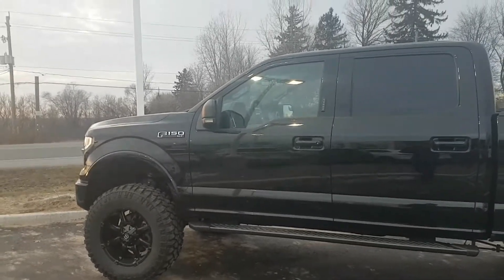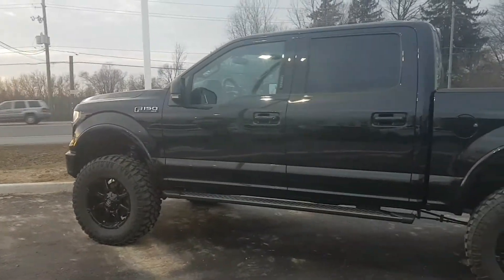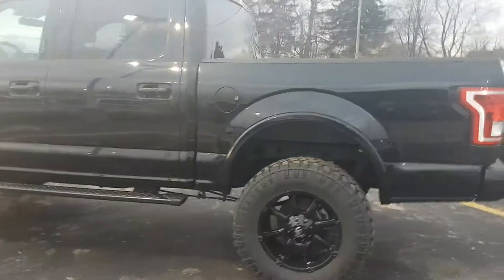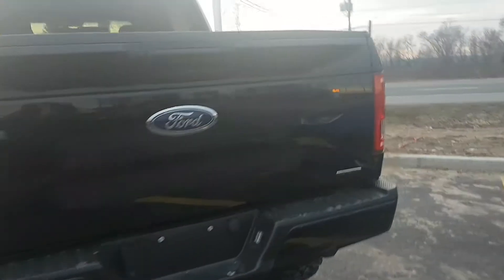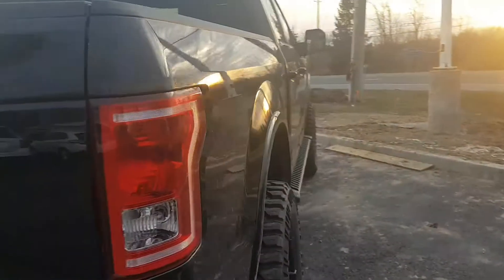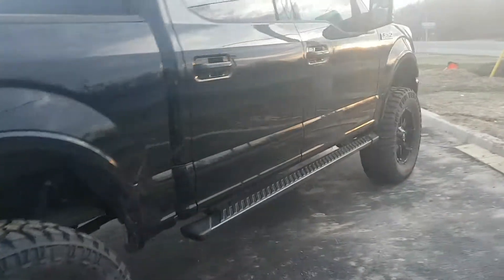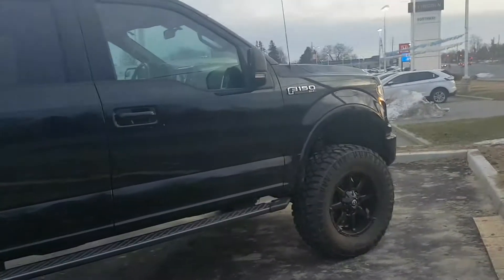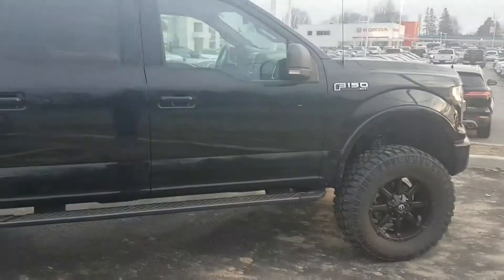Lifted F150 sport